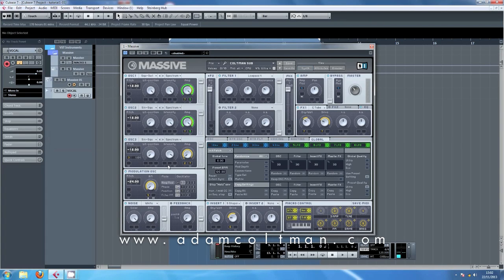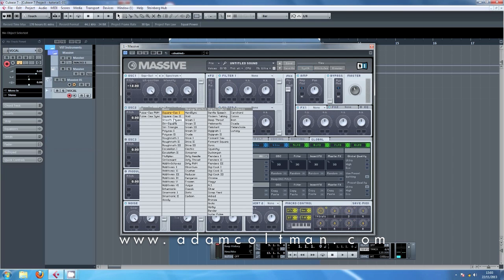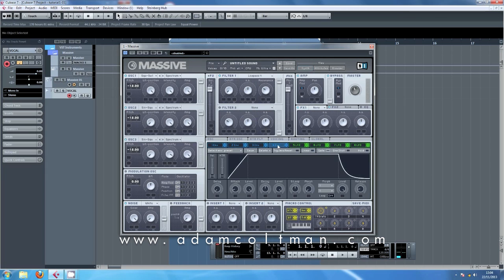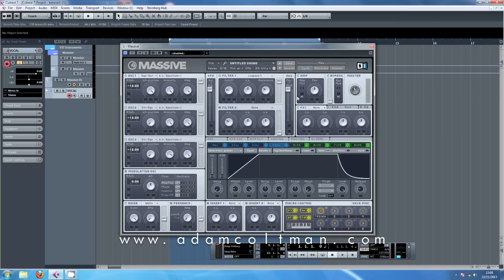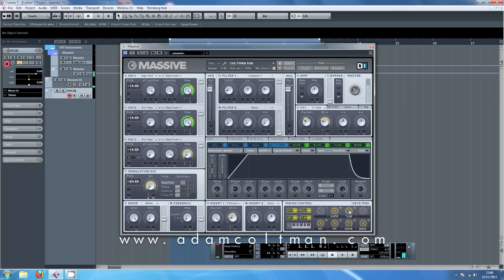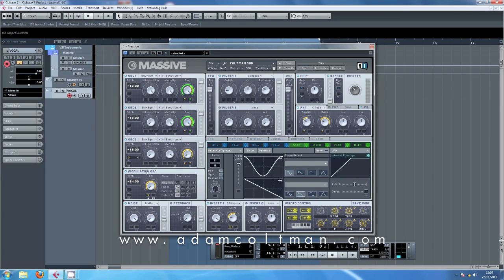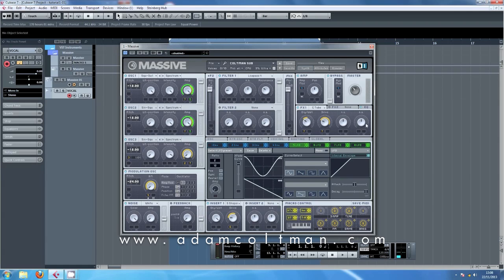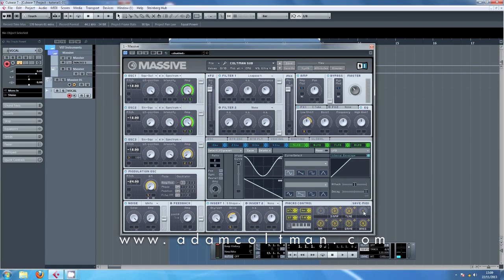Sub Bass Tutorial - Native Instruments Massive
How to create a comprehensive and versatile Sub Bass preset in Native Instruments Massive.